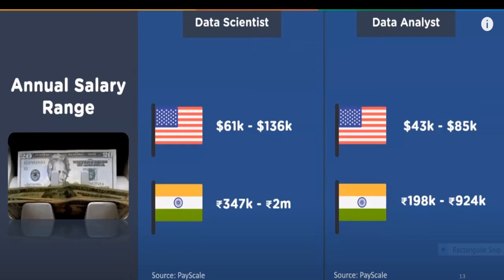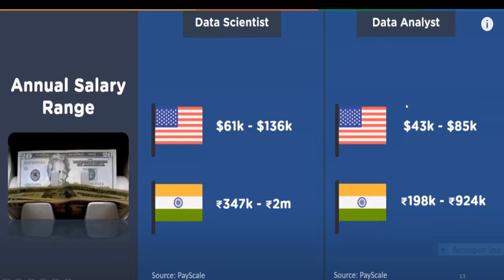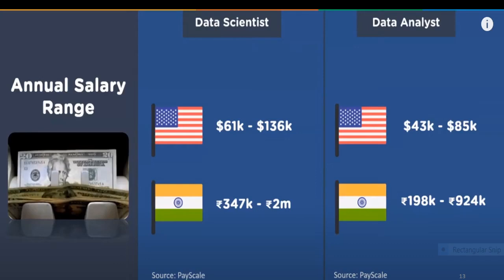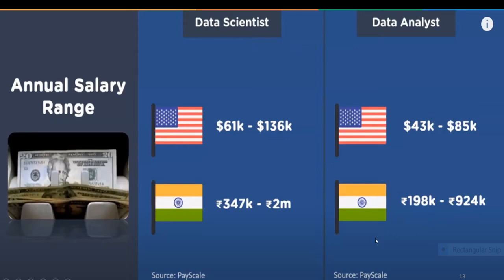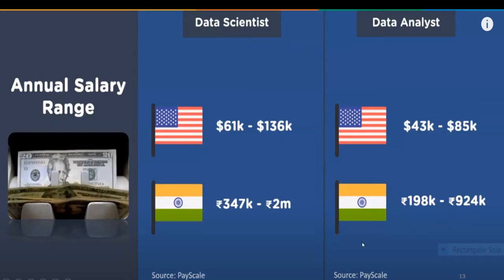Data Scientist vs Data Analyst (Salary Packages )